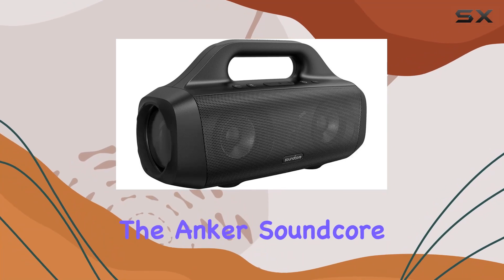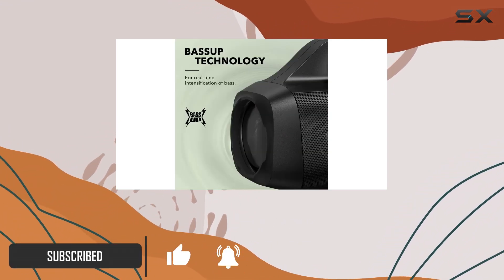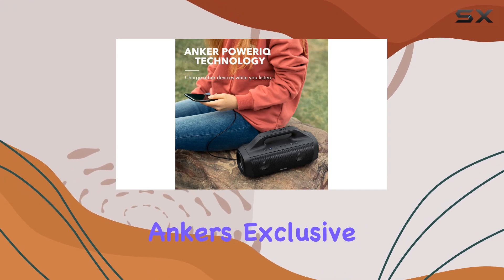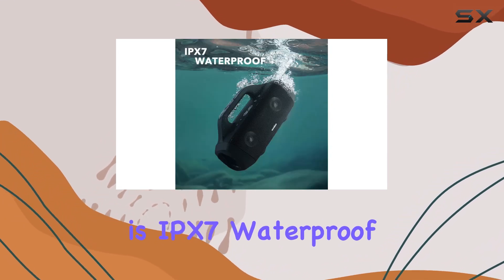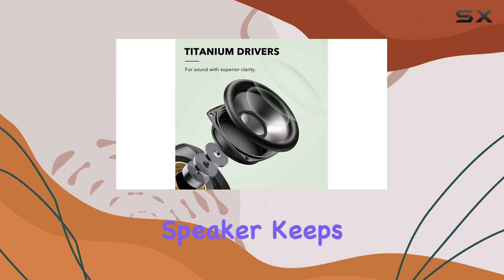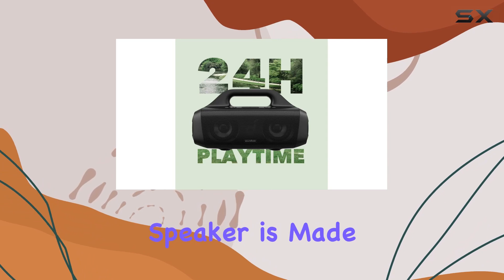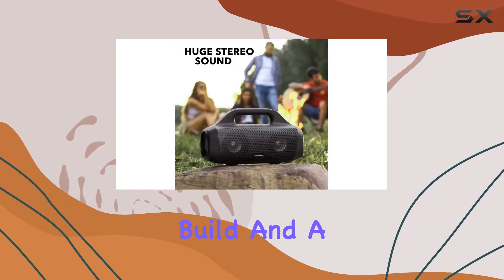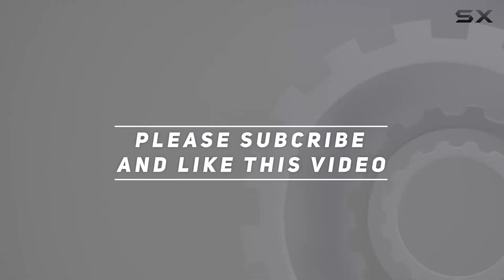Anker Soundcore Motion Boom Outdoor Speaker Review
0:00 Intro
0:06 Review

Things that we mentioned in this video:
Anker Soundcore Motion Boom : B08TM5V5VT